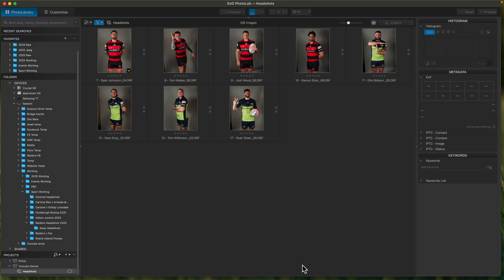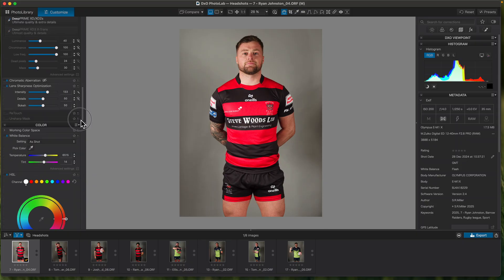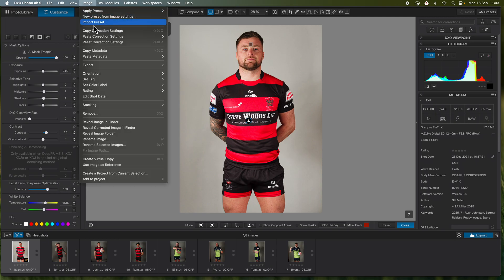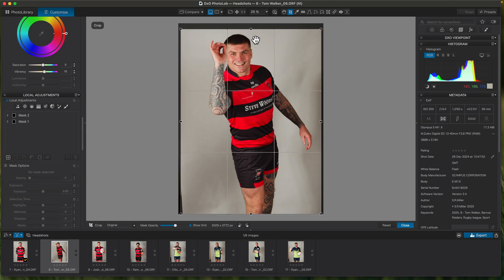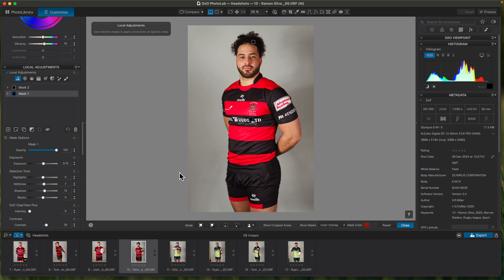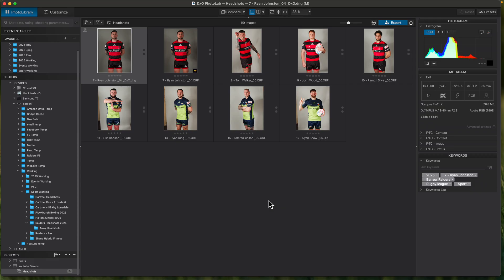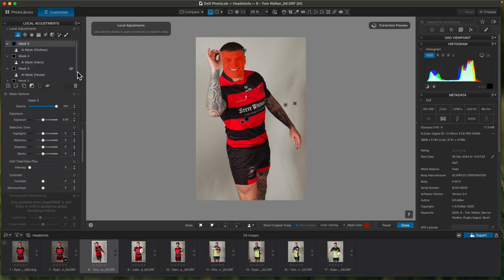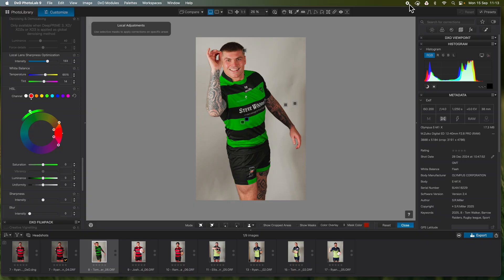DxO Photolab 9 - Headshots workflow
Photographer Steve Miller shows how he uses the new AI masks in DxO Photolab 9 to speed up his workflow for sports headshots.